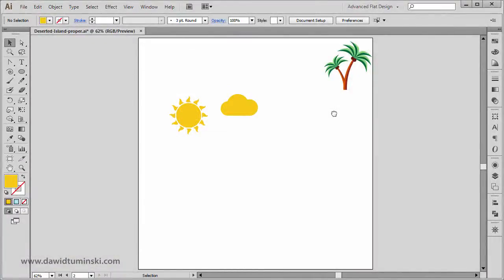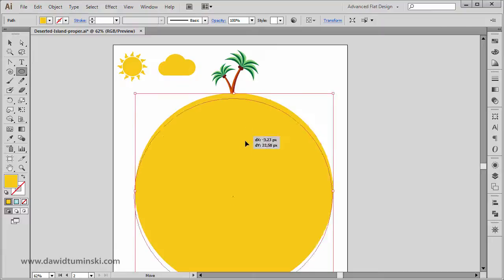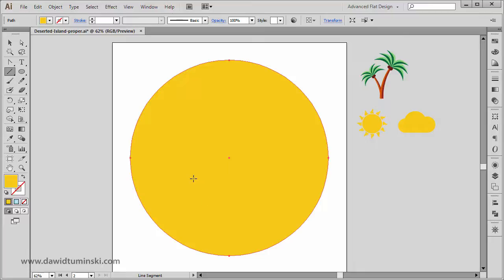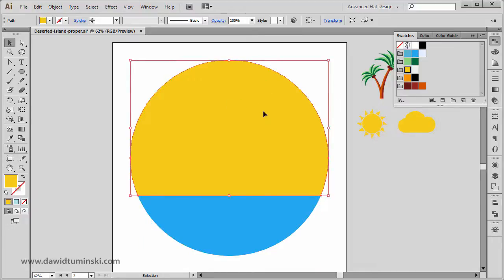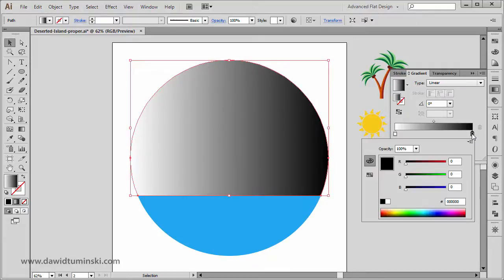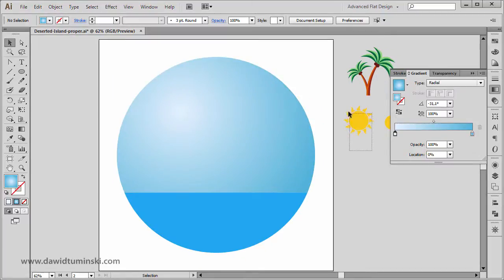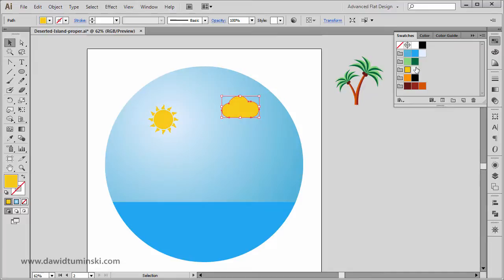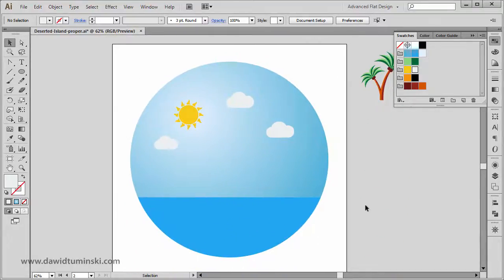Pt9 How To Create a Flat Design Island in Illustrator Tutorial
In this video you will learn how to use the Ellipse Tool and the Pathfinder to create the background for the island.

The process is really easy and along the way you will learn how to add a gradient fill as well.